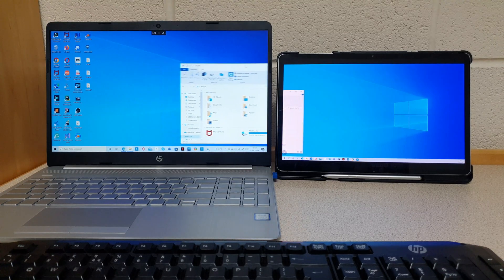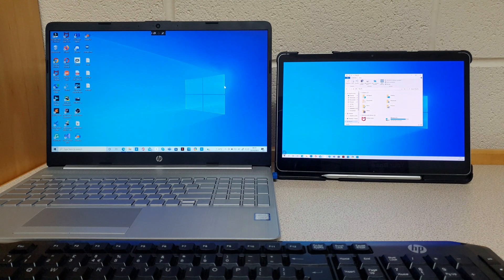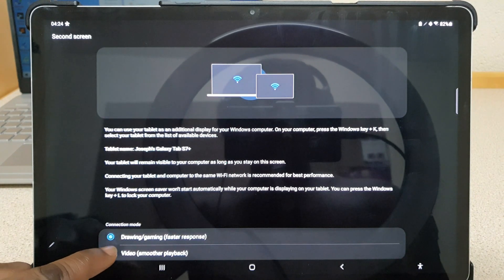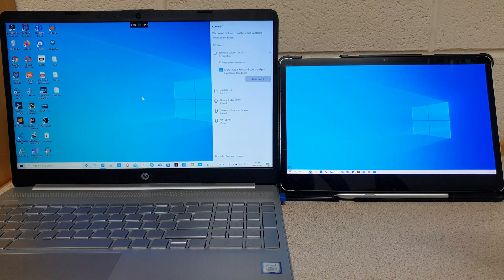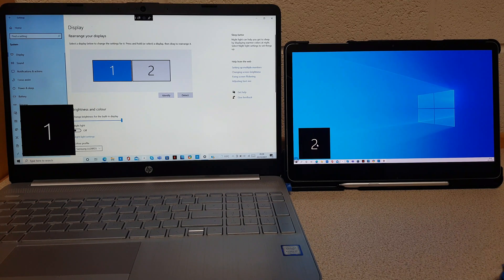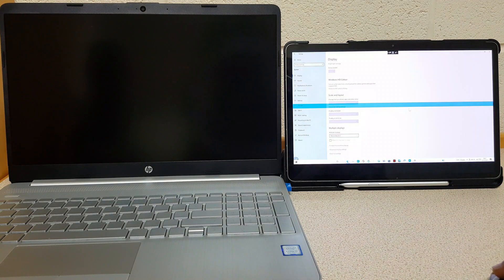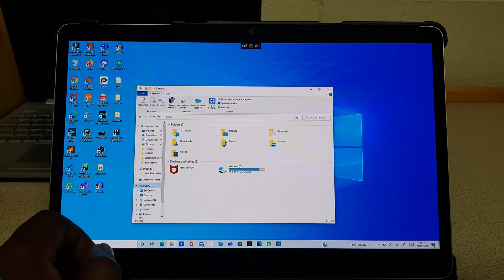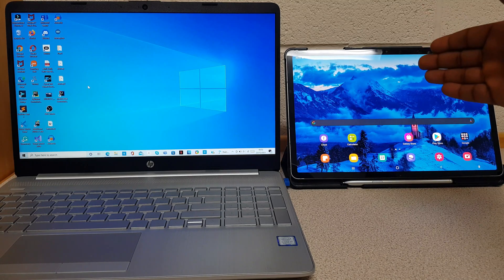How To Use Your Samsung Android Tablet As a Second Display Wirelessly - Use Windows On Your Tablet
In this video, I will show you how you can wirelessly use your Samsung galaxy tab S7 plus android tablet as your second display and even run windows on your tablet without installing windows on the tablet.

Using your android tablet as a second display gives you more screens which makes working easier especially when you have more apps open at the same time. It also gives you the opportunity to use your android tablet as your windows computer and you can move your android tablet around, use the touch screen, and have access to your computer files anywhere as long as your computer and your tablet are on the same wifi network.

What do you think about this video, let me know about it in the comment section and I will be very happy to answer all your questions in the comment section.